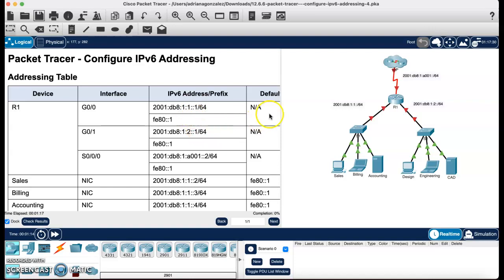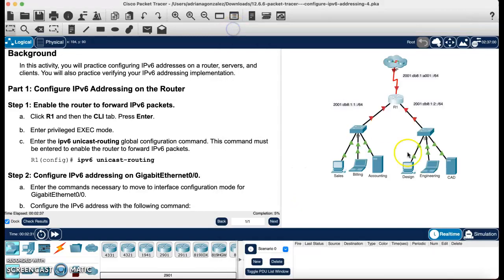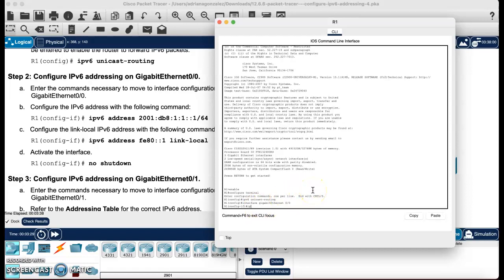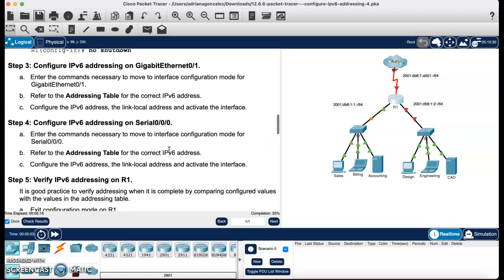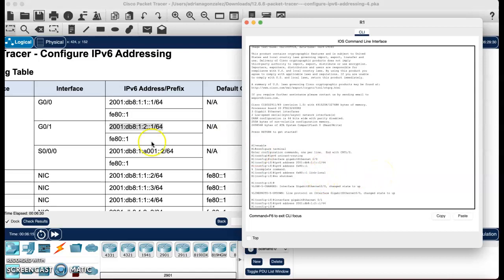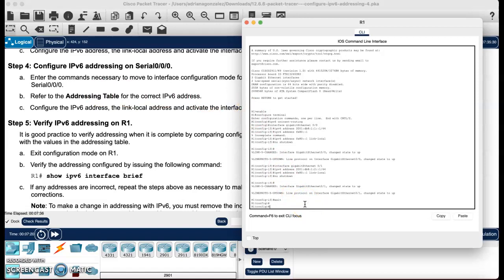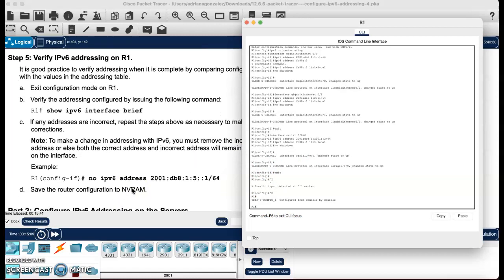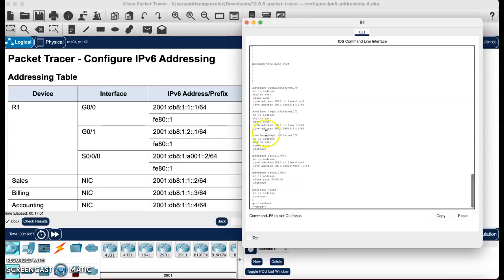12.6.6 Packet Tracer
TPS 5510